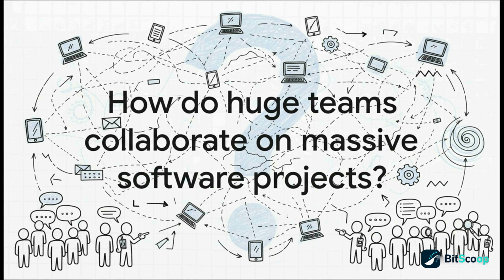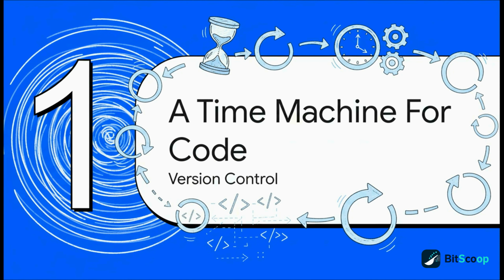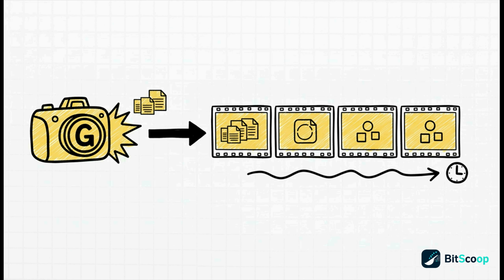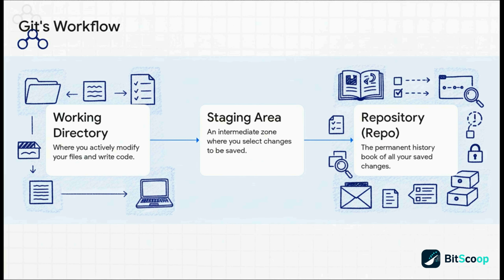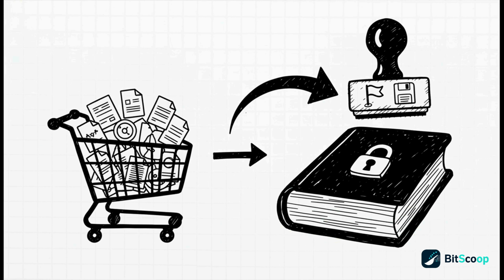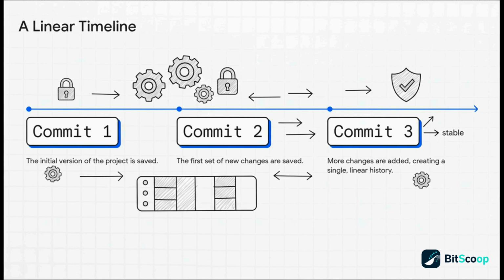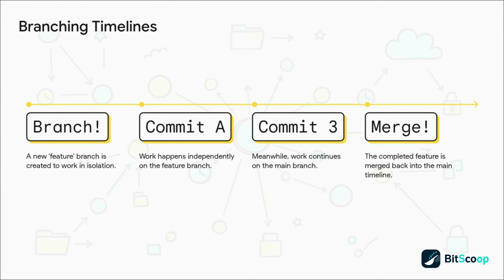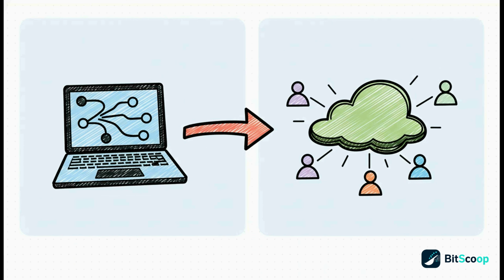Git & GitHub Introduction: Master Version Control from Scratch (Branches, Merges, Rebase, PR)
Building software is difficult, and things often break. In this complete course, we master Git, the essential tool that acts like a "save point" or checkpoint system for your code—just like in video games. Whether you are a student or a software engineer, this course will take you from basic setup to advanced open-source contributions.
What You Will Learn: This series focuses on mastering Git from both theoretical and practical perspectives. We won't just memorize thousands of commands; we will understand the "behind-the-scenes" workflow of how Git tracks files, manages folders, and handles history.
Course Breakdown:
The Basics: Difference between Git (software) and GitHub (service).
Setup: Installing Git and configuring your user identity (git config).
The Workflow: Understanding the Working Directory, Staging Area, and Commits.
Branching: Creating parallel timelines with git branch, switching context, and merging code.
Resolving Issues: Handling Merge Conflicts and using git diff to see what changed.
Time Travel: Using git log, git checkout, and git stash to manage temporary work.
Advanced Git: When (and when not) to use git rebase to rewrite history.
GitHub Integration: Setting up SSH keys for secure connection and pushing code to remote repositories.
Open Source: How to fork repos, create Pull Requests (PRs), and add value to the community.

Key Philosophy: Git is a "terminal-first" tool. While GUIs exist, thriving in the industry requires mastering the command line. Don't just copy commands—understand the flow!